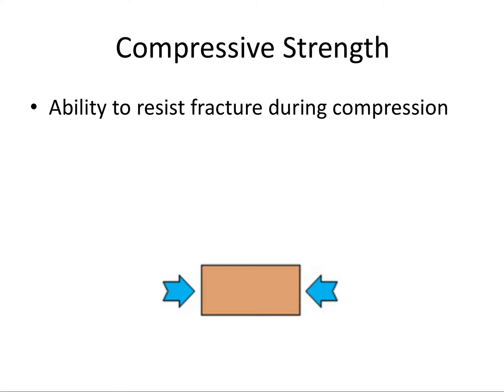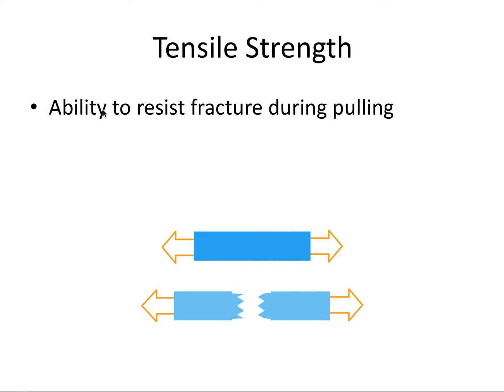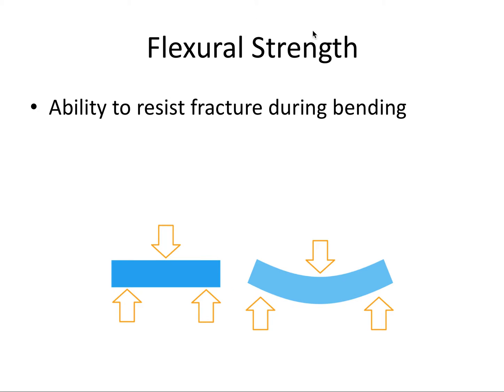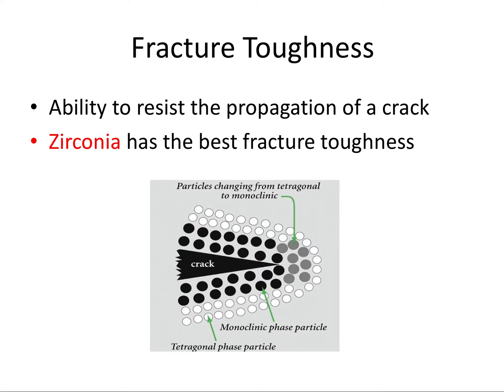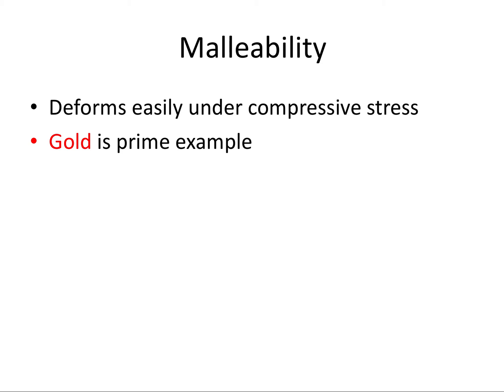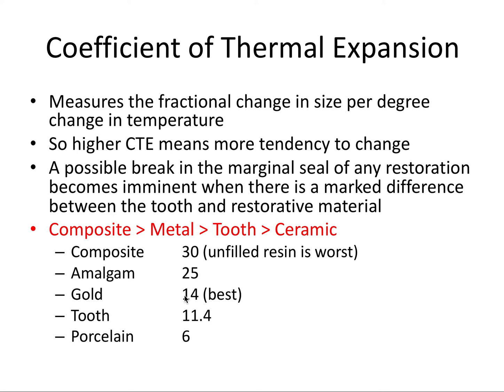Prosthodontics | Mechanical Properties | INBDE, ADAT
In this video, we talk about mechanical properties like compressive strength, modulus of elasticity, and coefficient of thermal expansion.